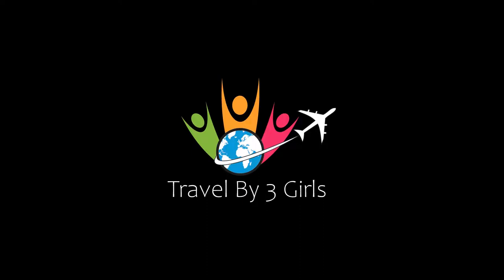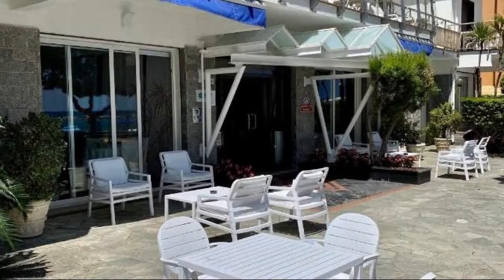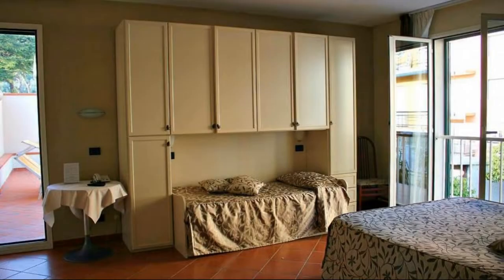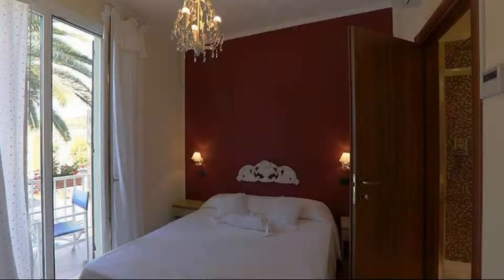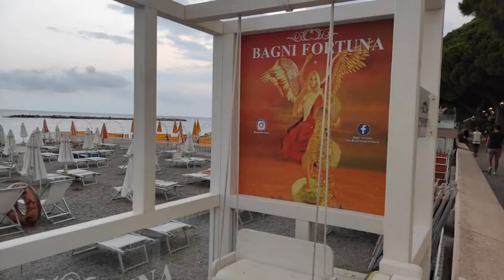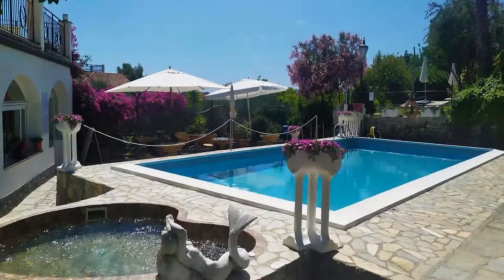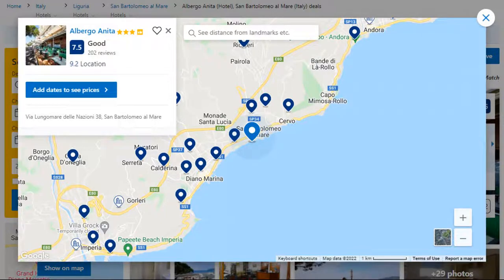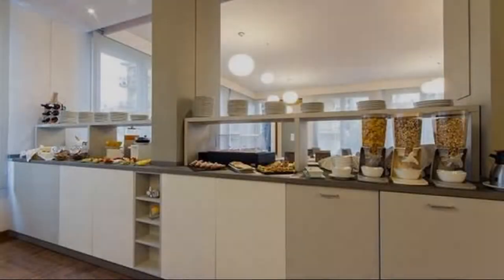Top 10 Recommended Hotels In San Bartolomeo al Mare | Best 3 Star Hotels In San Bartolomeo al Mare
Top 10 Recommended Hotels In San Bartolomeo al Mare | Top 10 Best 3 Star Hotels In San Bartolomeo al Mare

1) Hotel Villa San Giuseppe, San Bartolomeo al Mare

6) Albergo Ristorante San Matteo, San Bartolomeo al Mare

9) Piccolo hotel le Palme, San Bartolomeo al Mare

10) New Automatic Villa Daniela, San Bartolomeo al Mare

Queries Solved:
1) Top 10 Recommended Hotels In San Bartolomeo al Mare
2) Top 10 Hotels In San Bartolomeo al Mare
3) Top Ten Hotels In San Bartolomeo al Mare
4) Top 10 Romantic Hotels In San Bartolomeo al Mare
5) 10 Best Hotels For Couples In San Bartolomeo al Mare
6) Hotels In San Bartolomeo al Mare
7) Best Hotels In San Bartolomeo al Mare

Track Title: Fiesta de la Vida
Artist: Aaron Kenny